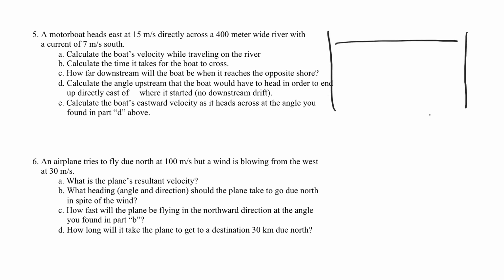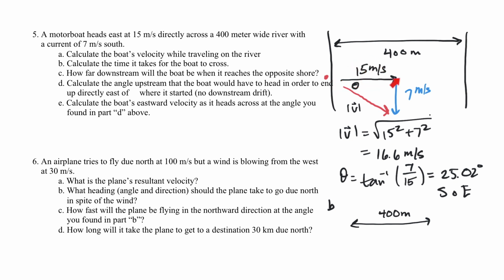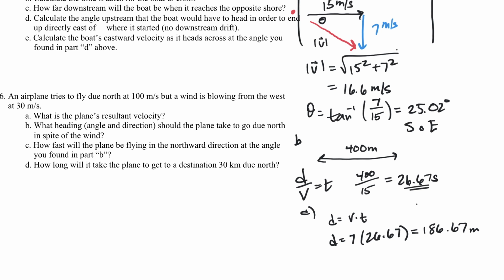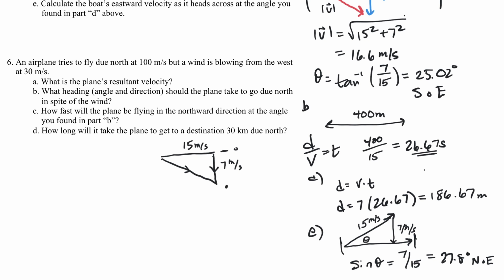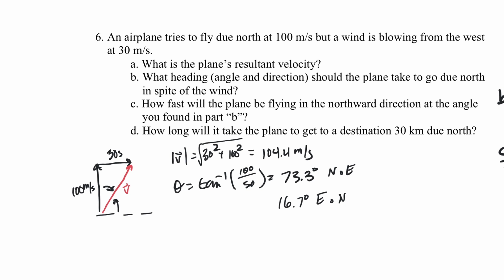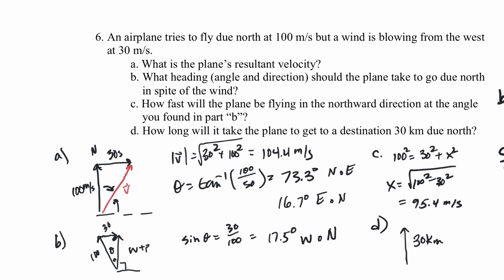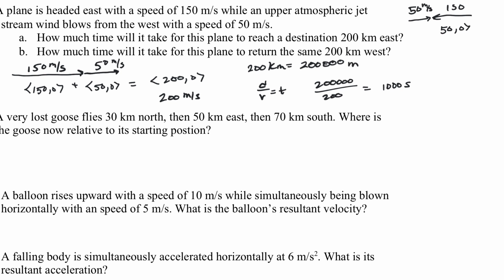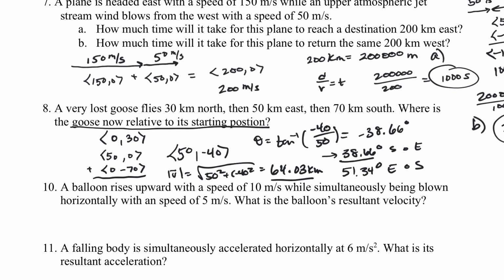PC: Vector Word Problems Day 2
Second half of the word problems